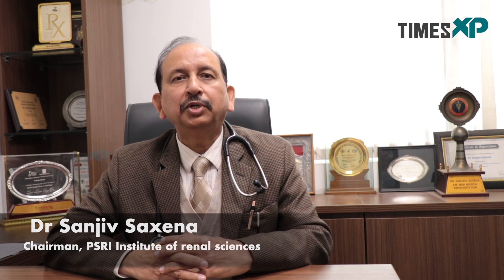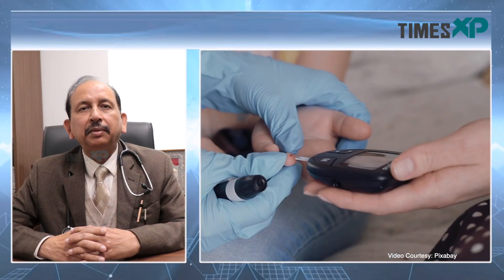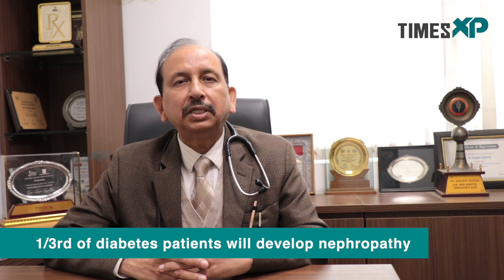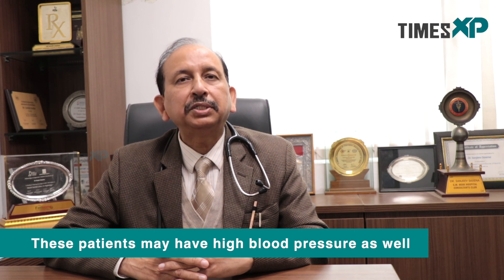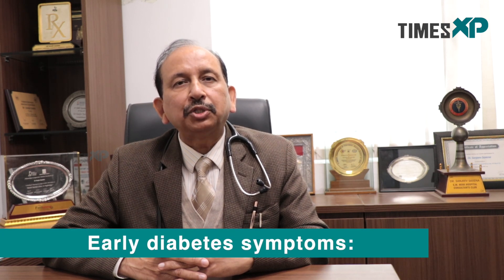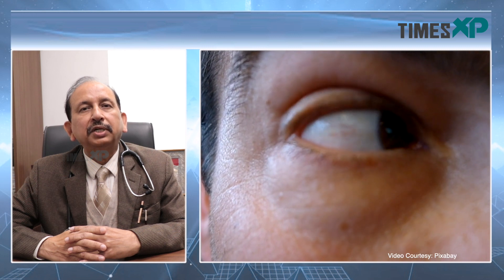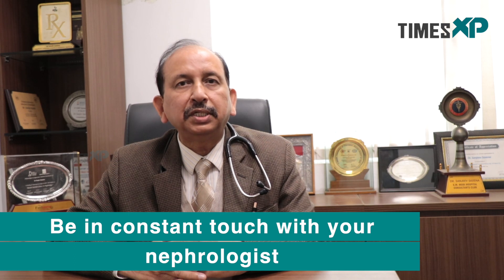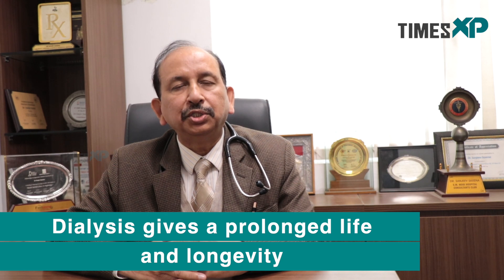Early Symptoms Of Diabetes & Dangers It Can Pose To Your Health ! | TimesXP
Watch this video to find more about all the symptoms and risk factors of diabetes, explained by Dr Sanjiv Saxena, Chairman PSRI Institute Of Renal Sciences.